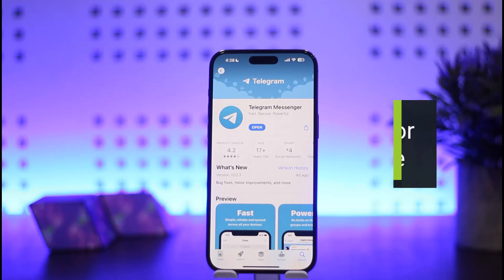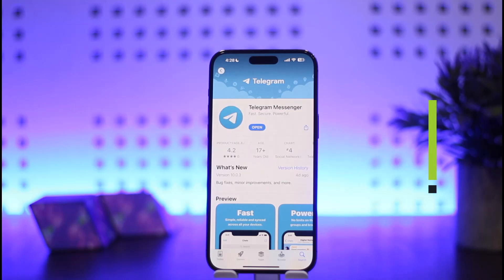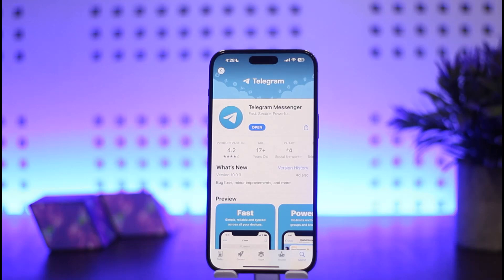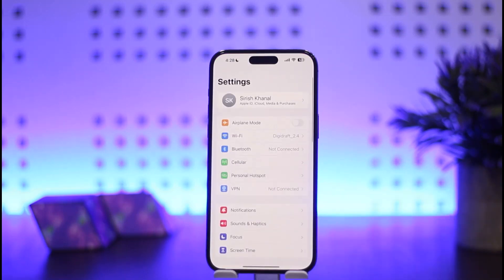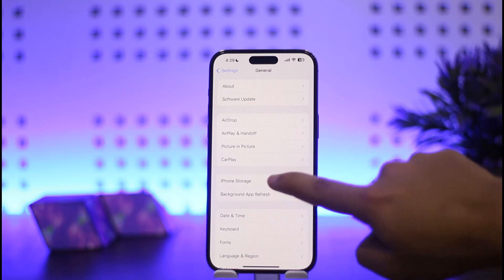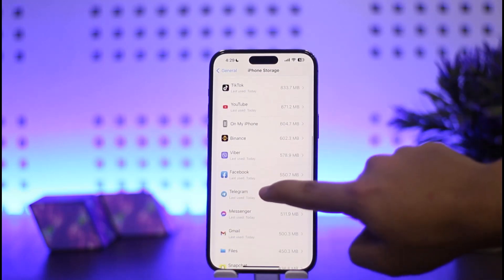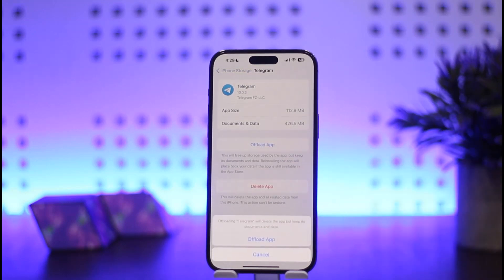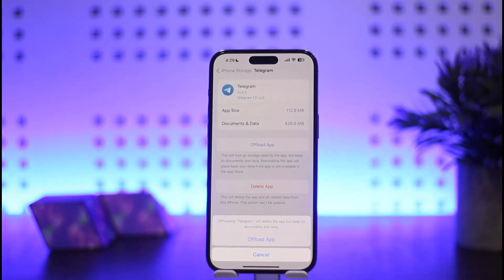How To Fix Telegram App Error On iPhone - Connection Error !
In this tutorial video, I will simply show you how to fix Telegram App Error / Connection Error on iPhone. So just make sure to watch this video till the end.

~ Video Chapters:
0:00 Introduction
0:14 Fix App / Connection Error
0:59 Outro